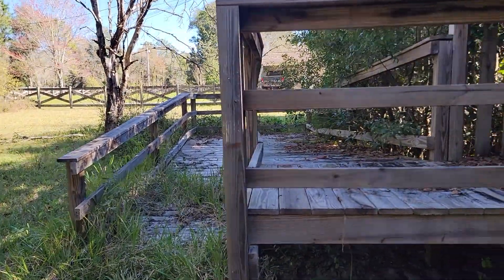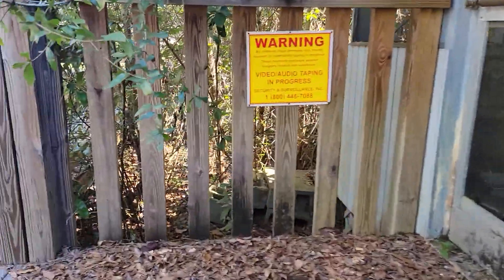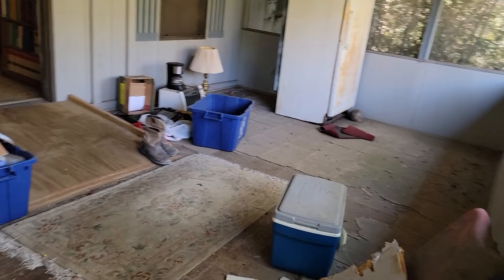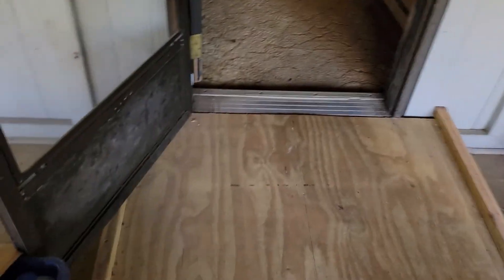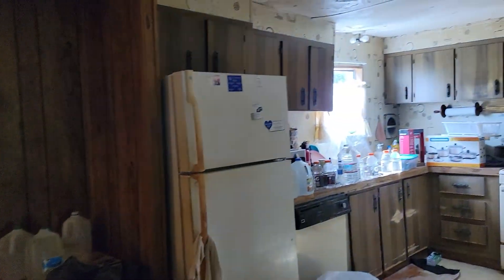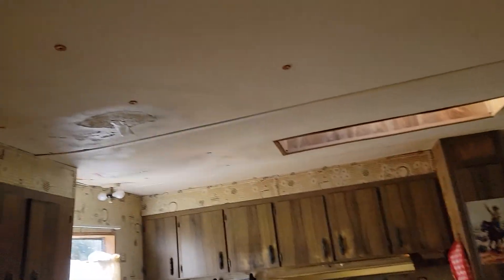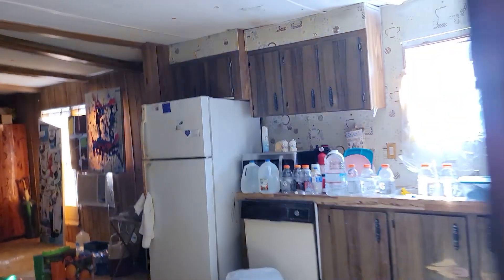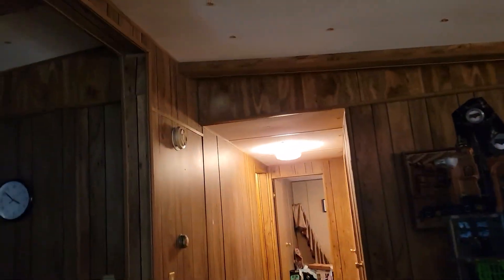4843 Alligator Blvd Middleburg Fl 32068